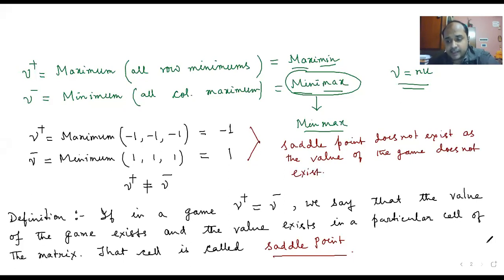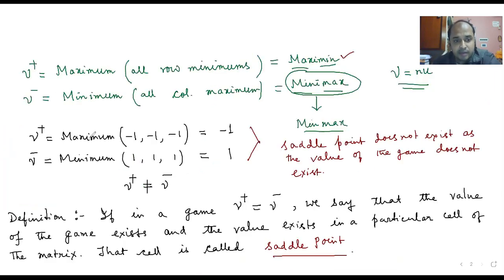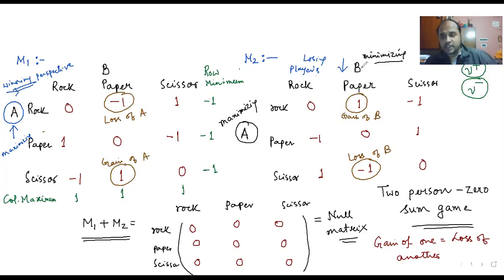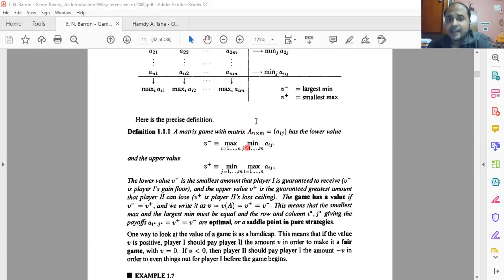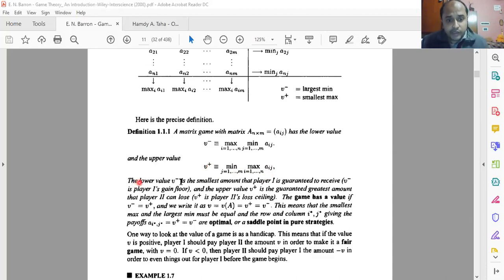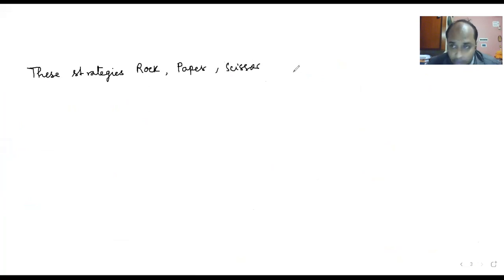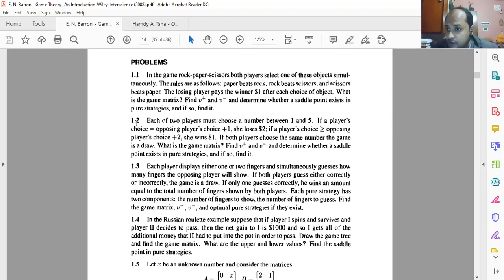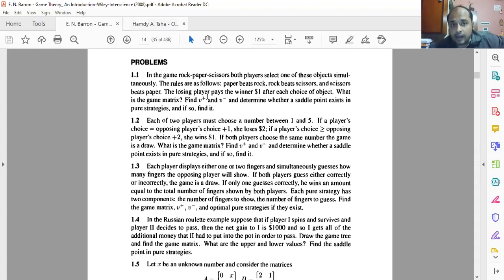Introduction to Game theory (Part 2)